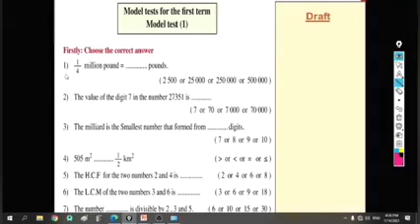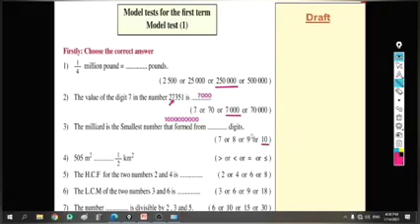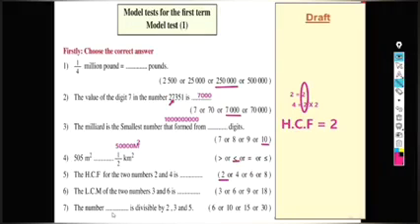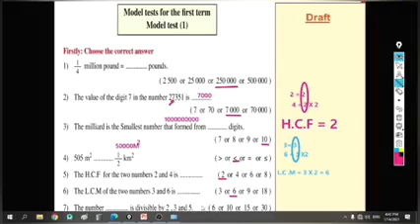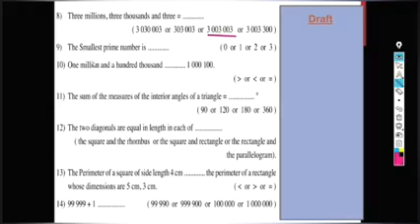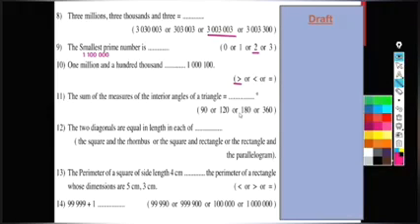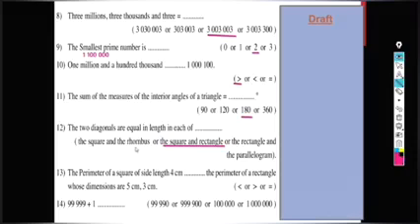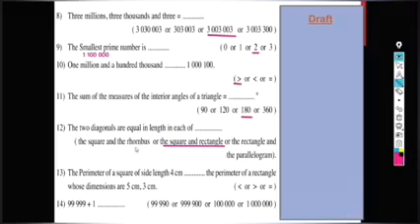Maths for Fourth Primary by Mrs. Ola Mousa💪🏆